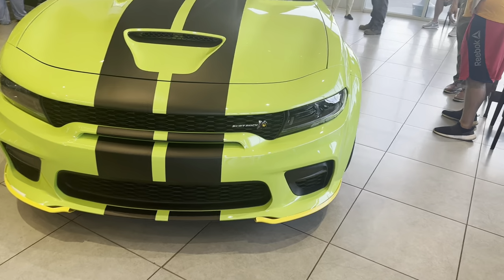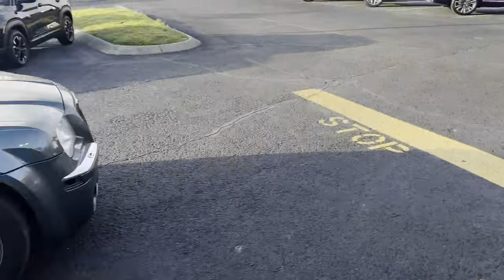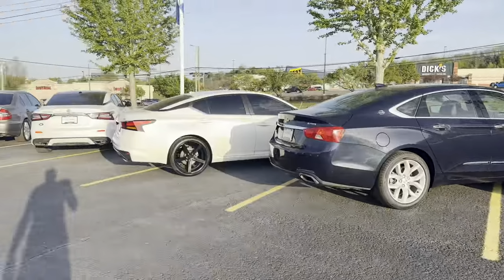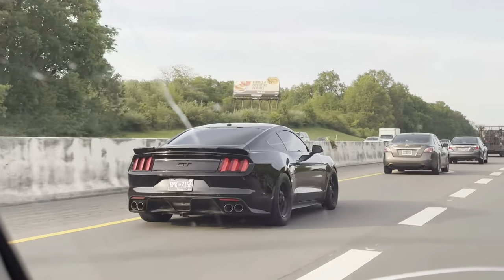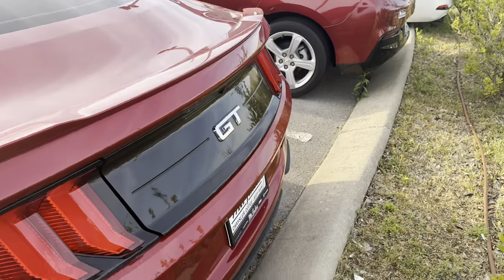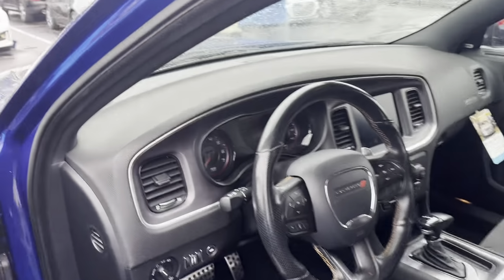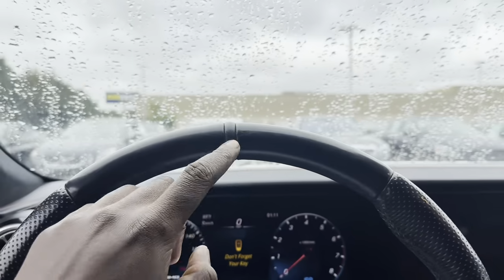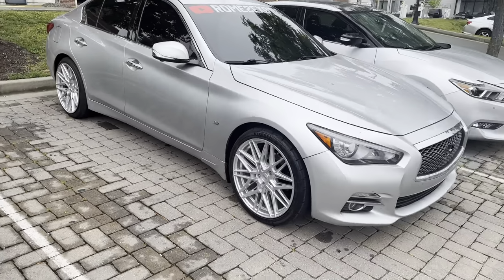Bought Vossen HF-2s For His Q50!!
This video was like 3 different vlogs put together but my bad for being gone for a long time Exotic Family but I’m back and I got some bangers coming so stay tuned and don’t forget to turn on bell notifications, subscribe and like the video!!